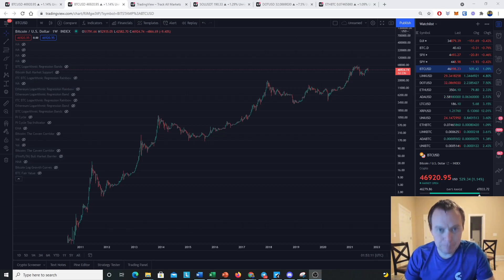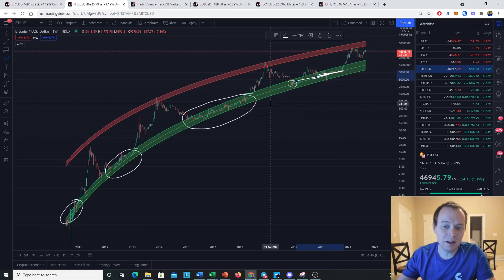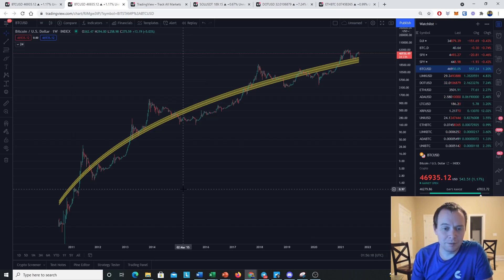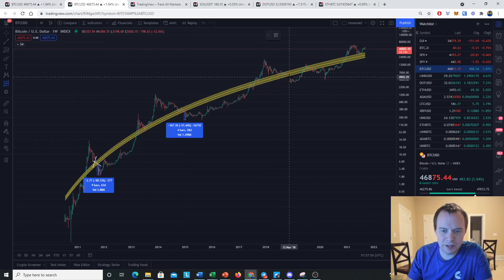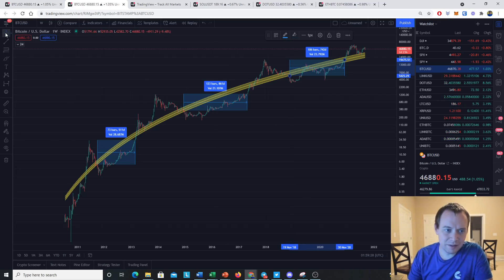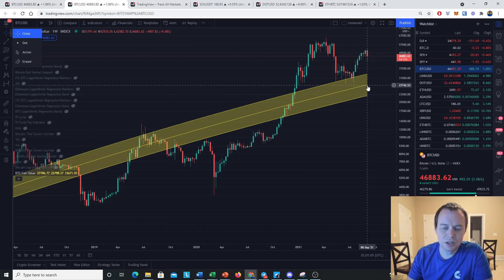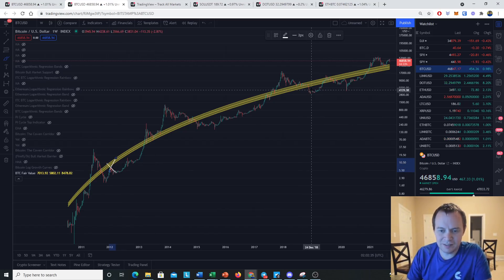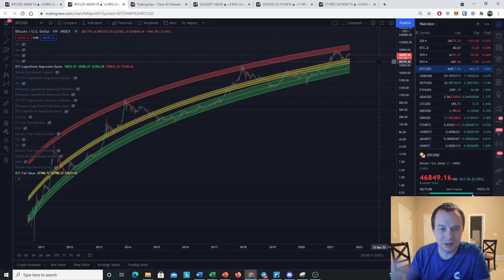Bitcoin "Fair Value"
The "Fair Value" of Bitcoin is an interesting topic, and many may come to different conclusions on how to calculate such a metric for the price of Bitcoin. In this video we talk about the fair-value of Bitcoin by fitting a logarithmic regression band to all data, rather than just "non-bubble" data or peak data. Historically, as long as we stay above the "fair-value" then Bitcoin can still put in new all-time-highs without having to wait years. Do you think the price of Bitcoin will stay above the fair value for a while?